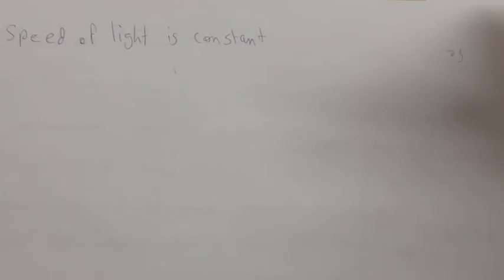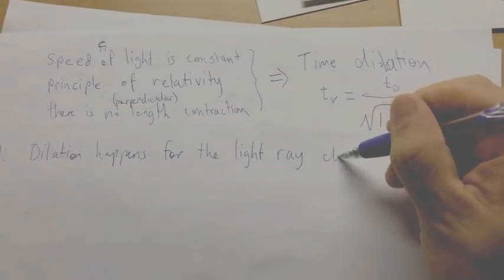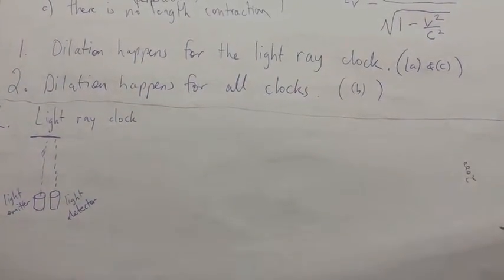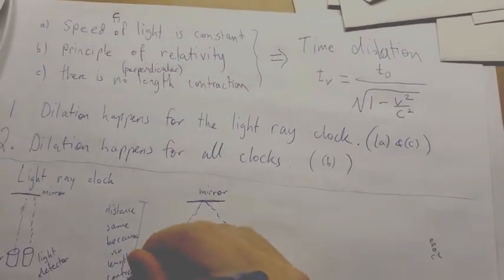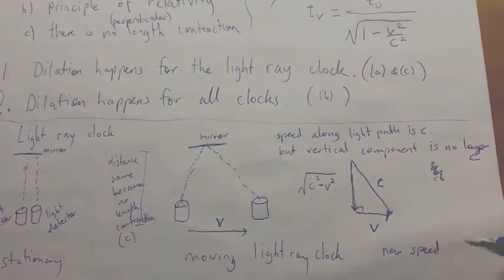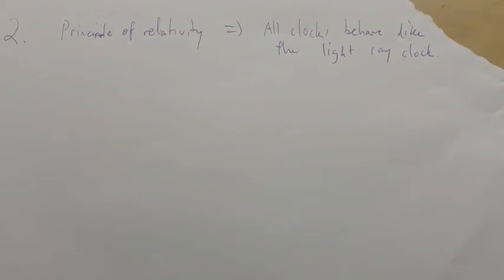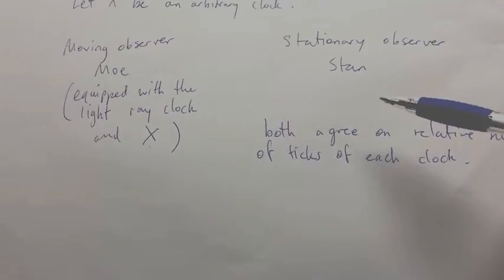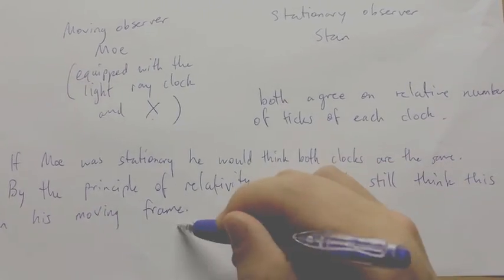Time dilation formula derived from first principles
Time dilation and its formula from special relativity are justified using the principle of relativity and the constancy of the speed of light. The emphasis is on explaining the justification rather than explaining the effect of time dilation. (So we focus on why it is true rather than what it says or its consequences.)